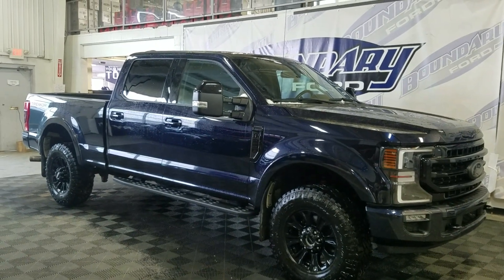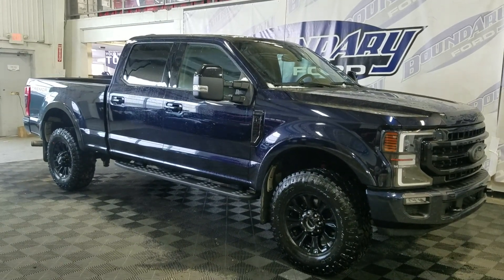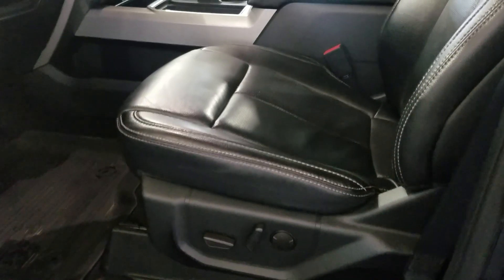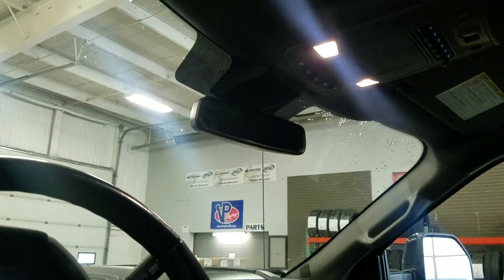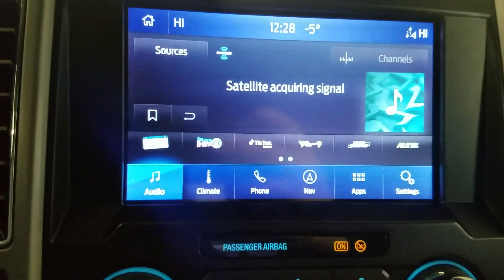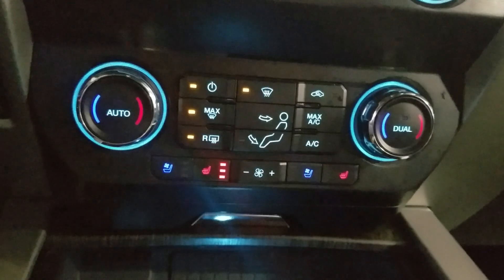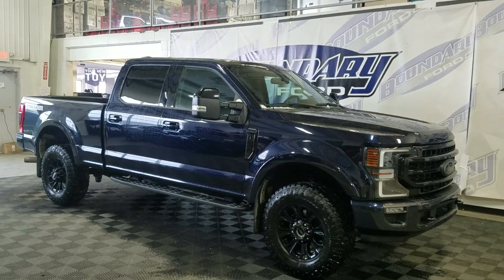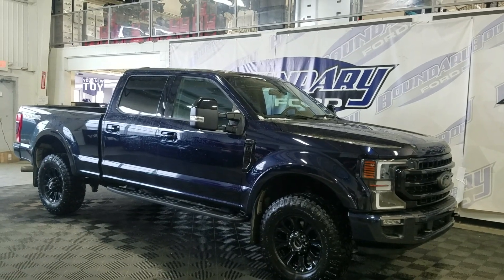Pre Owned 2021 Ford F-250 Lariat W/7.3L V8 engine remote start overview | Boundary Ford 23F16232V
Welcome to the NEWLY ACQUIRED 2021 FORD F-250 LARIAT, powered by a 7.3L V8 ENGINE that's paired with a 10-SPD AUTO TRANSMISSION.

Key highlights of this FORD F-250 include: 4X4 SYSTEM, ESOF, A/C, DUAL ZONE ELECTRONIC, ABS, POWER 4-WHEEL DISC, ADVANCED SECURITY GROUP, BLIS W/CROSS TRAFFIC, FORDPASS™ CONNECT, MYKEY, PRE-COLLISION ASSIST W/AEB, REAR VIEW CAMERA, REVERSE SENSING SYSTEM, SHOCKS, HEAVY DUTY, SYNC® 3, TRAILER BRAKE CONTROLLER, TRAILER TOW PACKAGE, AND SO MUCH MORE!!!

Stock#23F16232V